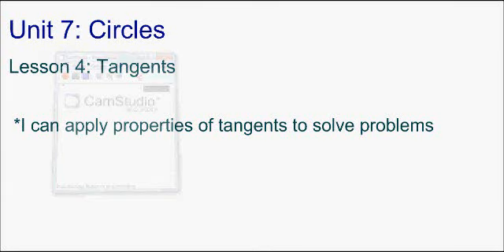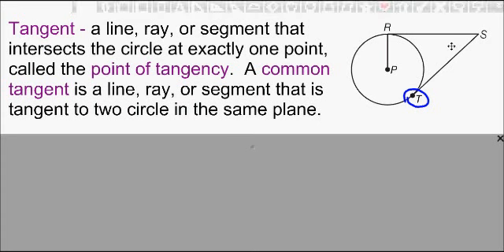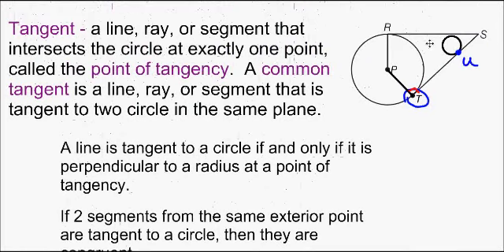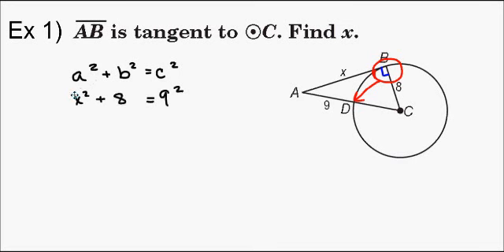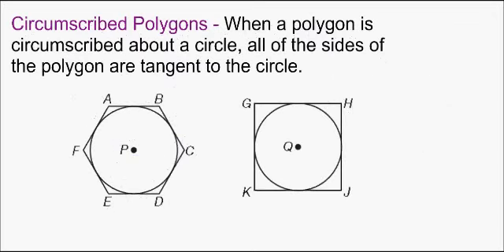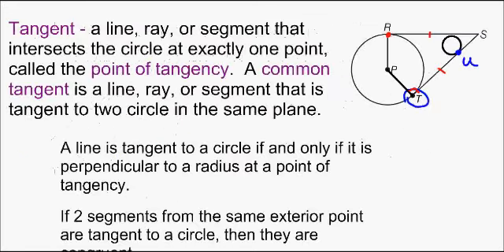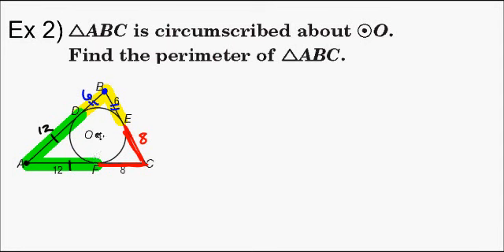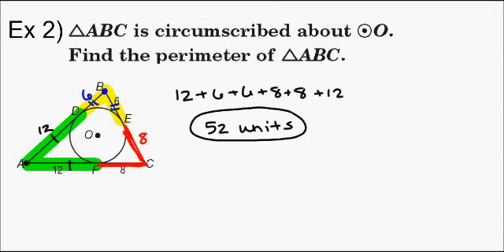Geometry - Unit 7 Lesson 4 Tangents